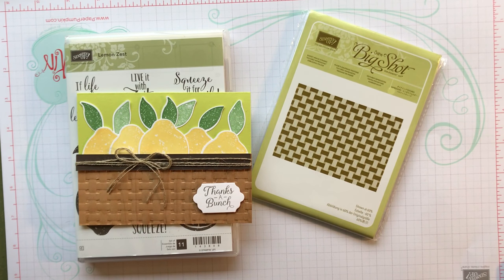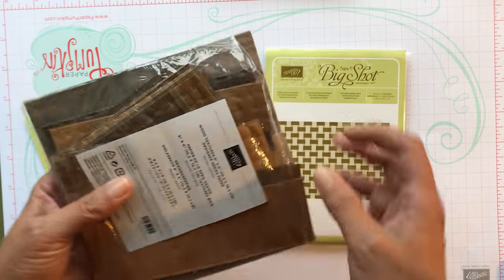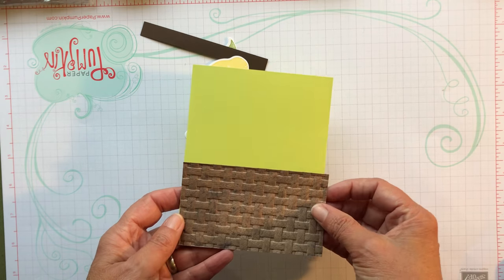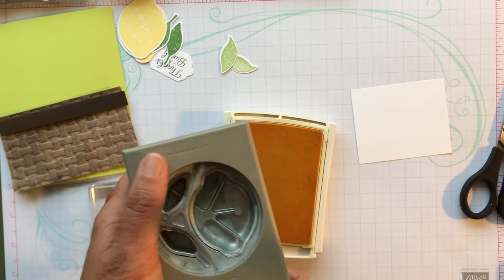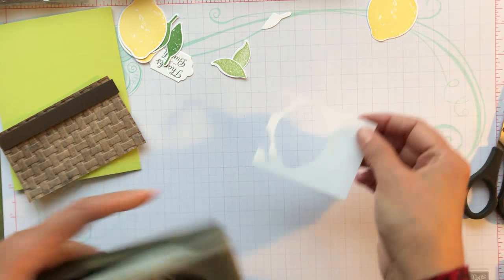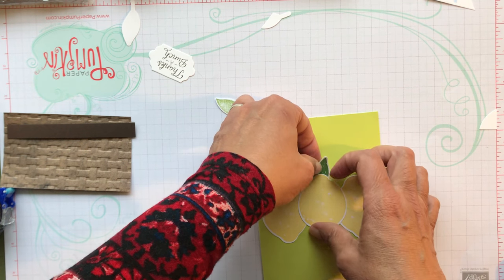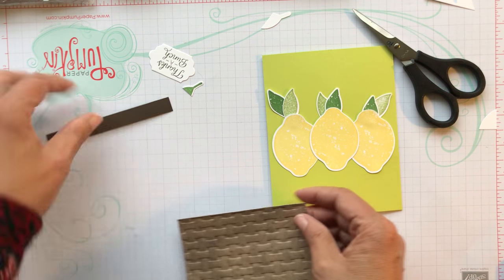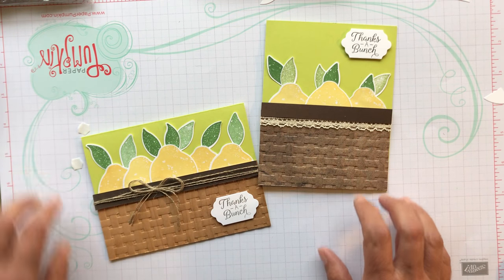Thanks A Bunch - Basketful of Lemons!!!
Today's card features the Lemon Zest Bundle, Wood Textures DSP and the Basket Weave Embossing Folder.   I love how the DSP looks once embossed.